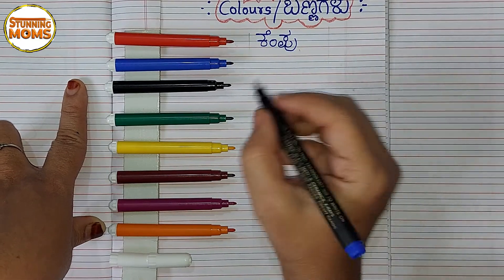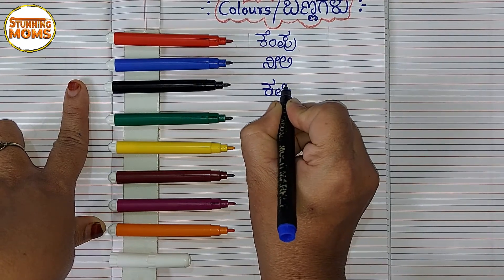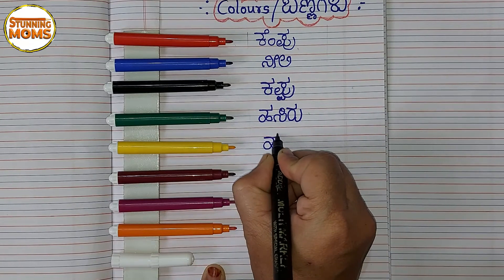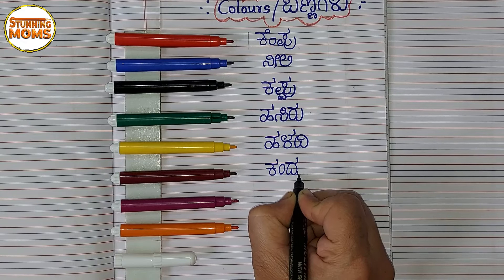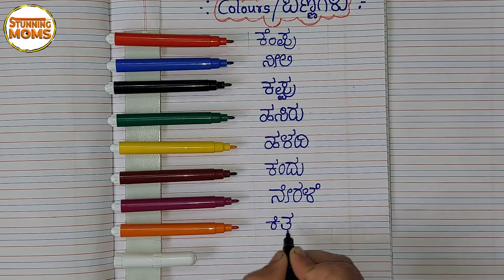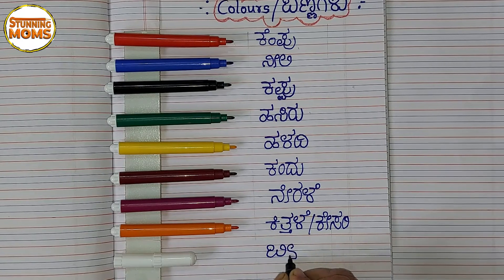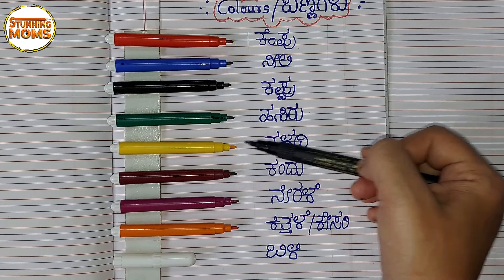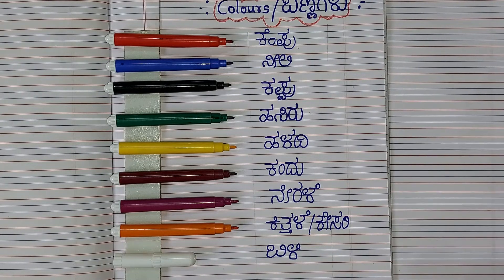ಬಣ್ಣಗಳು | Learn Colors In Kannada | Learn colours in kannada with Pencil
Names of colors in Kannada – ಬಣ್ಣಗಳ ಹೆಸರುಗಳು
Red – ಕೆಂಪು
Black – ಕಪ್ಪು
Blue – ನೀಲಿ
Bright – ಪ್ರಕಾಶಮಾನ
Brown – ಬ್ರೌನ್
Carrot Color – ಕ್ಯಾರೆಟ್ ಬಣ್ಣ
Golden – ಗೋಲ್ಡನ್
Green – ಹಸಿರು
Grey – ಬೂದು
Khaki – ಖಾಕಿ
Maroon – ಮರೂನ್
Orange – ಕಿತ್ತಳೆ
Pink – ಪಿಂಕ್
Purple – ಪರ್ಪಲ್
White – ಬಿಳಿ
Yellow – ಹಳದಿ

Thanks & Welcome.
Stunning Moms